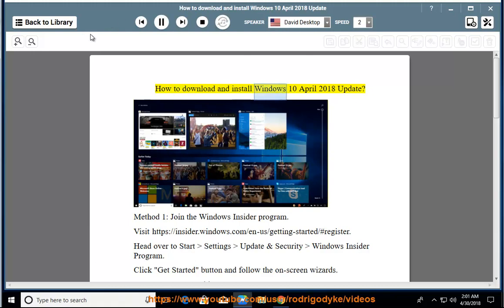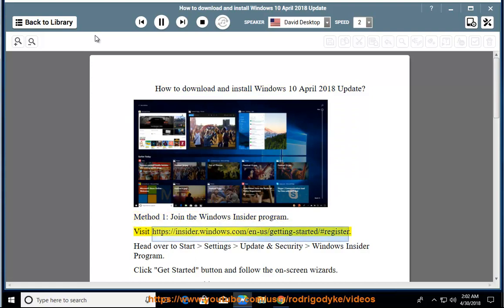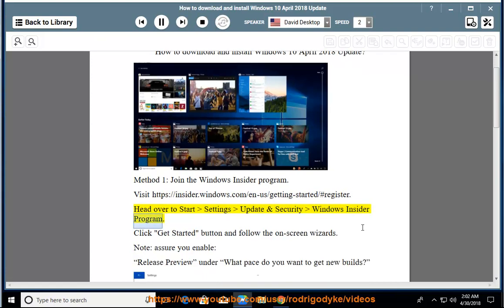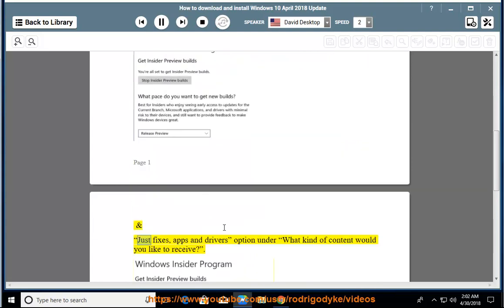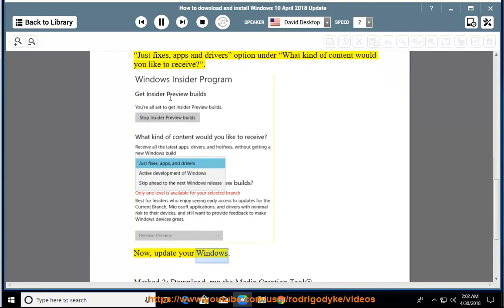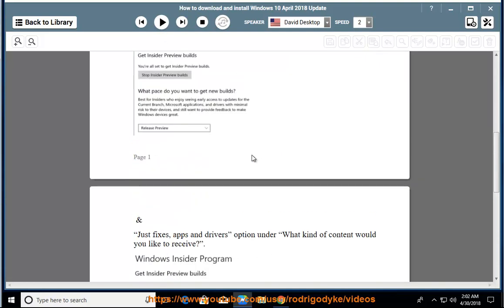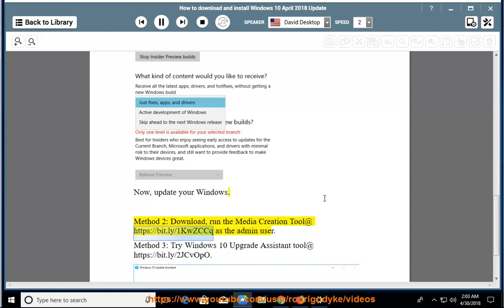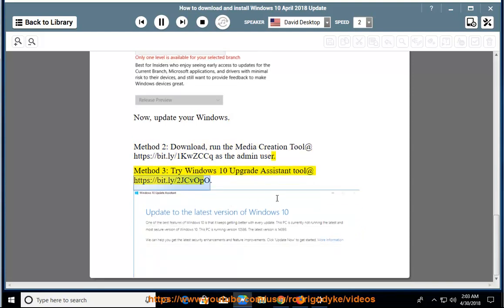Download & install Windows 10 April 2018 Update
Here's how to Download & install Windows 10 April 2018 Update.